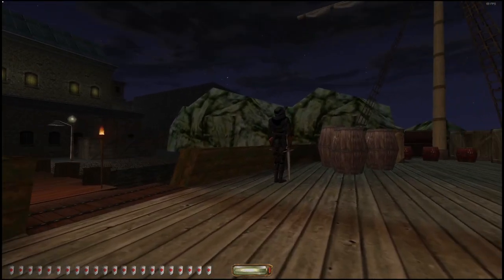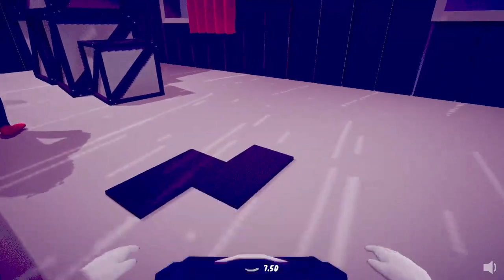Pickpocketing And Items | Notes Of Citrus Devlog